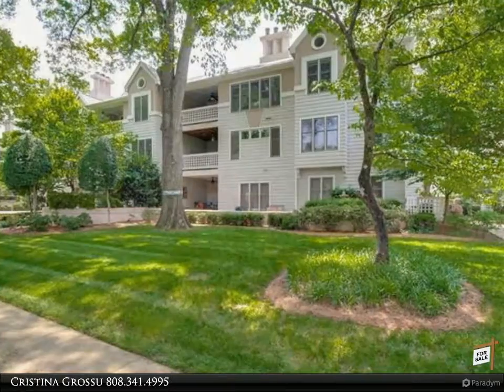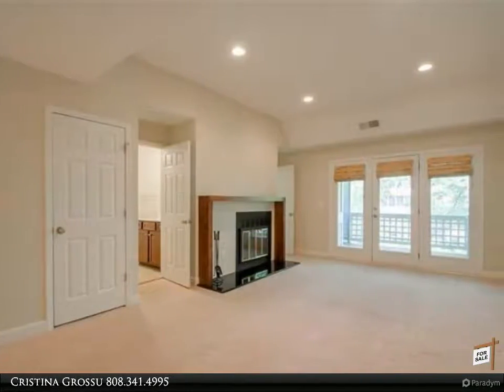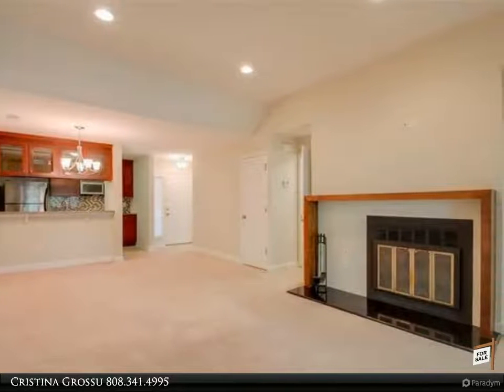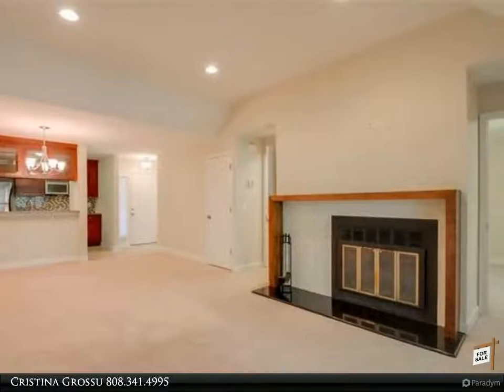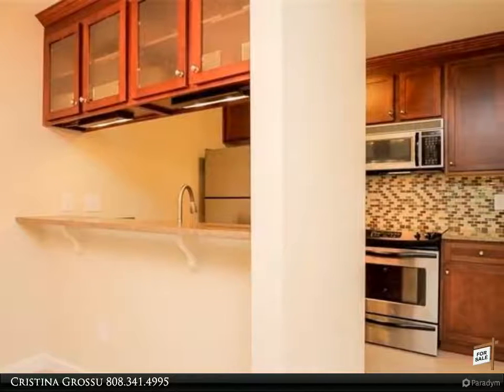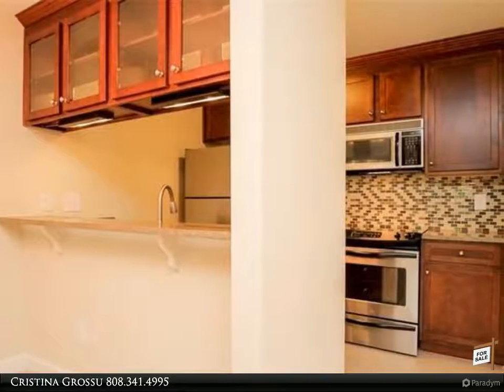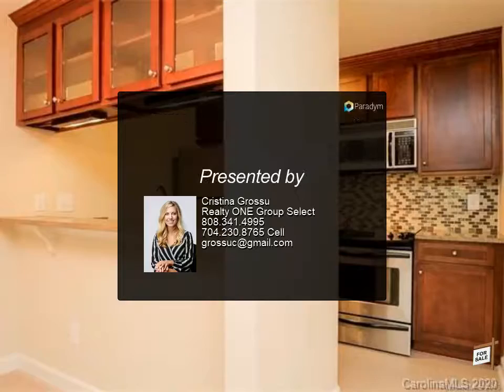Realty ONE Group Select - 308 Queens Road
Large renovated 2BR/1.5 bath TOP floor condo with vaulted ceilings & great natural light! Great price to live in this amazing community! Open floor plan with attached large covered balcony & fireplace make this home perfect for entertaining! Kitchen boasts new granite countertops, SS appliances, & plenty of storage! Condo has neutral paint and tile floors in both bathrooms & kitchen. Master has 2 large walk-in closets and high ceilings. Plenty of guest parking and 1 dedicated spot. Beautiful view from balcony that overlooks gorgeous community! Fantastic Myers Park location—walk to restaurants, entertainment, shopping, greenway, trolley, and more. Close to Uptown, Dilworth, Southpark, Presbyterian, CMC.

1 full bath, 1 half bath

Cristina Grossu
Realty ONE Group Select